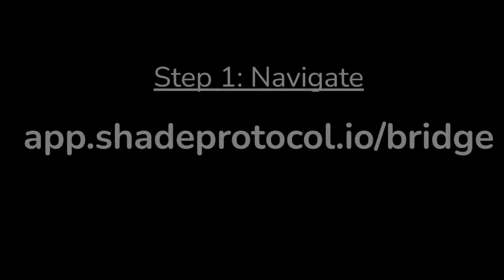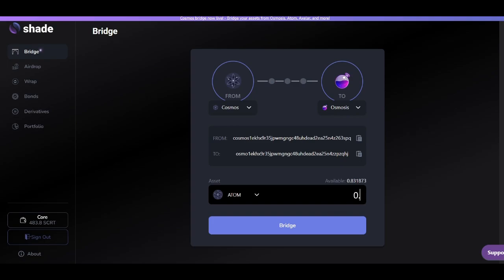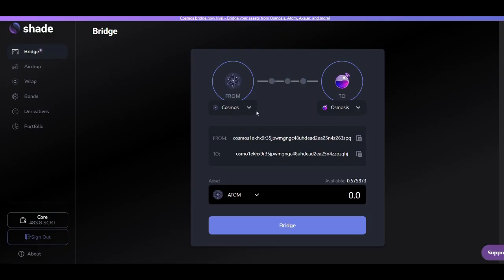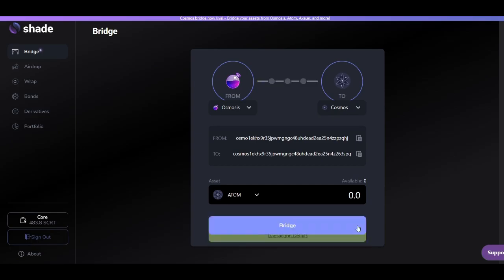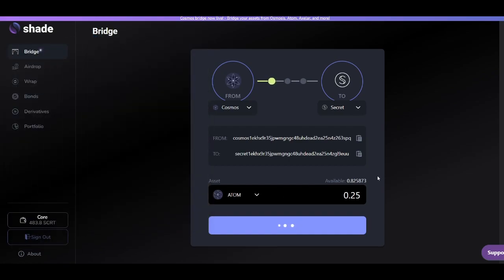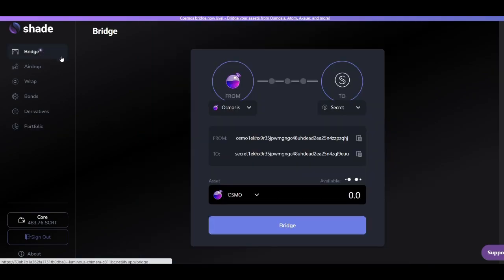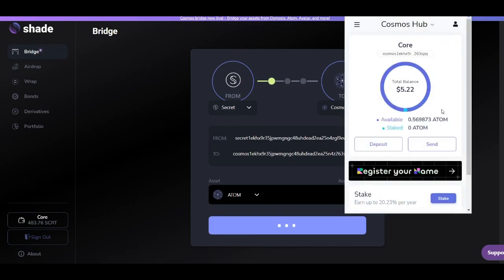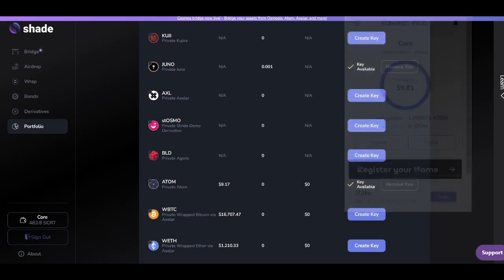Shade Bridge Tutorial - Generalized IBC (Cosmos, Osmosis, Juno) + Wrapped Privacy (Secret Network)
In this Official Shade Bridge Tutorial, we show you how to navigate the generalized IBC interface to bridge your assets all over the Cosmos internet of blockchains. Additionally, you can wrap your Cosmos assets with privacy via Secret Network using the Shade Bridge.

0:10 - Navigate to
0:18 - Connect Wallet
0:24 - Select "From" and "To" Networks
0:38 - Enter asset type / amount
0:40 - Bridge ATOM from the Cosmos blockchain to Osmosis
0:44 - Submit Transaction
1:07 - Bridge ATOM from Osmosis back to the Cosmos blockchain
1:46 - Bridge ATOM to Secret Network, giving the ATOM privacy
2:30 - Unwrap private ATOM and send it back to the Cosmos blockchain